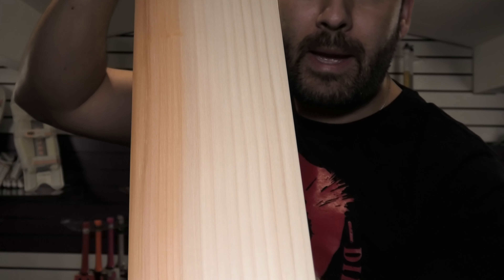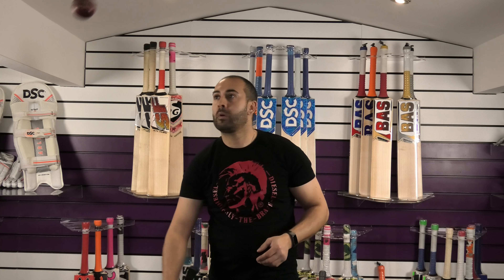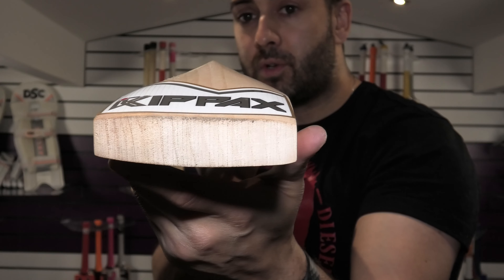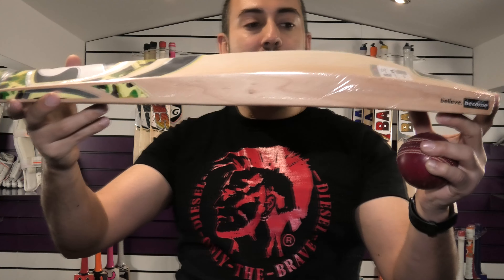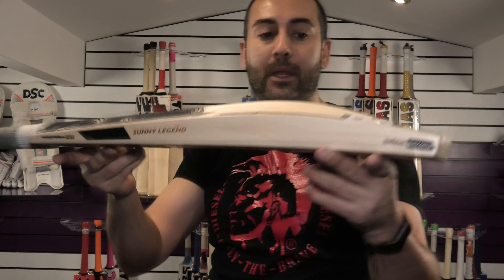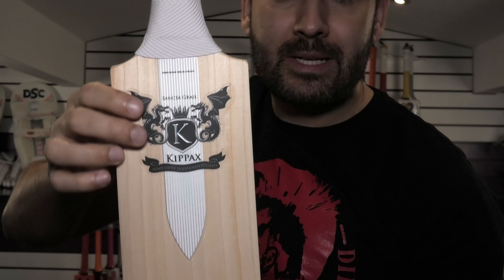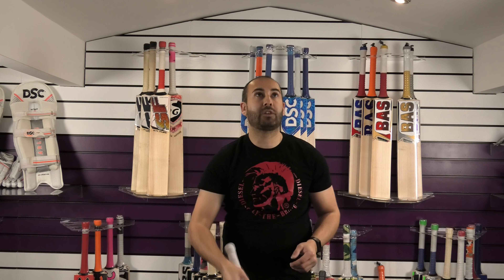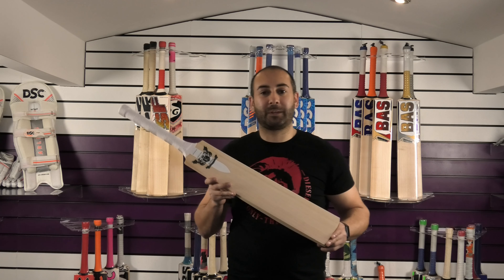[4K] TOP 5 CRICKET BATS IN OUR STORE JANUARY 2020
Hi guys it is Hanif from eclipse all sports. I just wanted to bring you a quick video review of our top 5 cricket bats for the month of January.